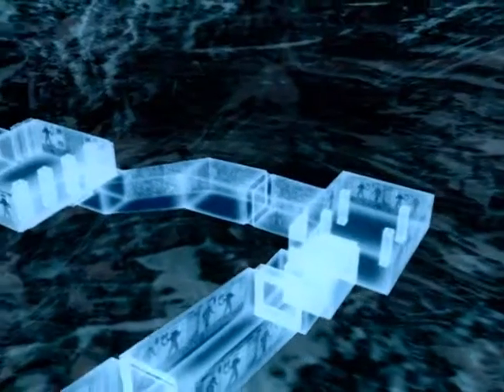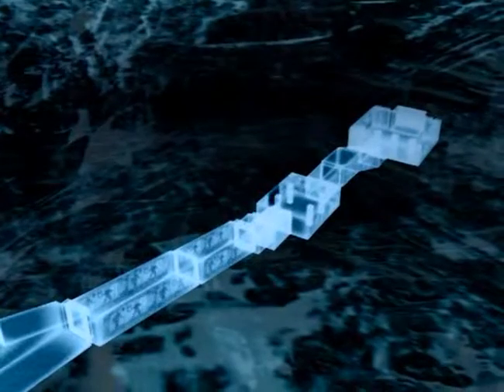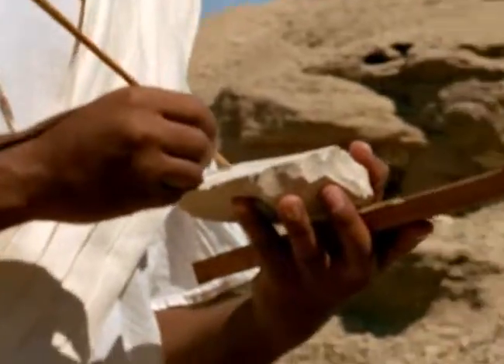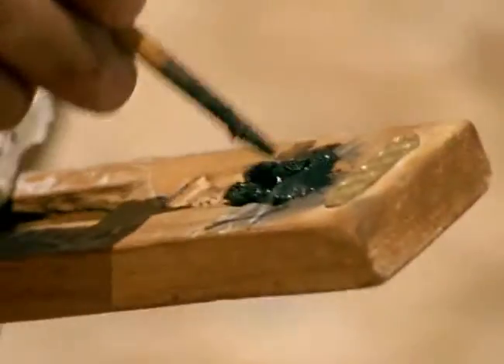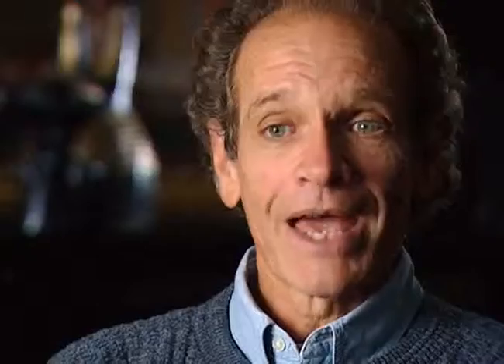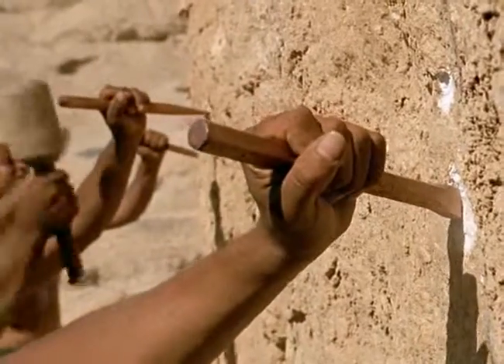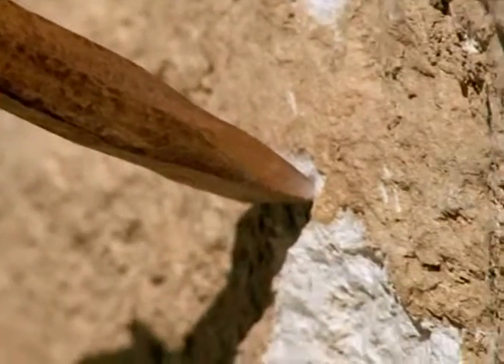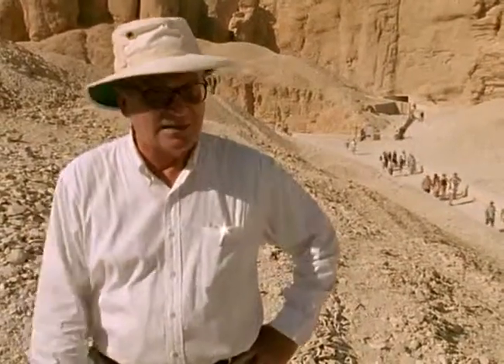Nile cruise ancient Egyptian valley of the queens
Go Nile Cruise is a day tour operator who have more than 22 years of experience in the tourism industry.We have a goal to offer the best, most afsfordable and versatile deals for the Nile Cruises market in Egypt.Our staff is experienced, professional and trained to provide you with the best services, to advise you in any issue, and give you 100% no matter what task is required.
We want you to experience exciting and unforgettable events, sights and moments with us.